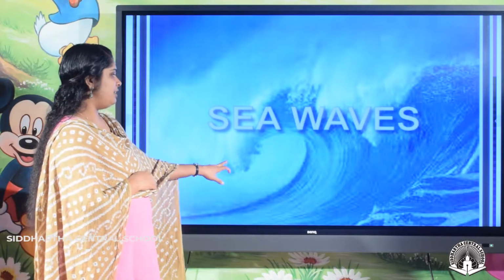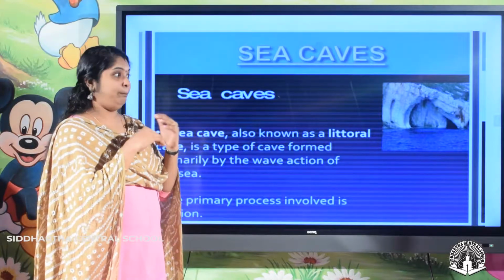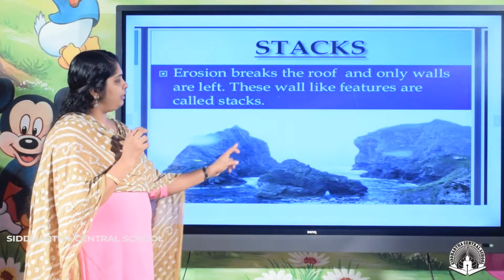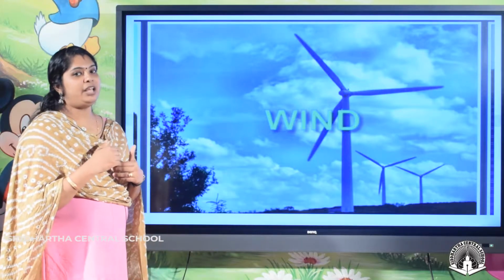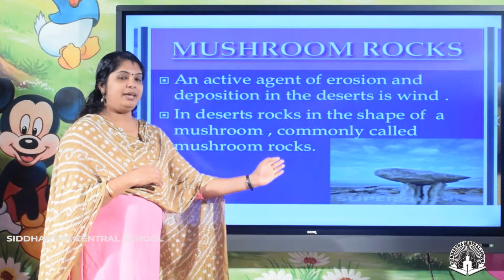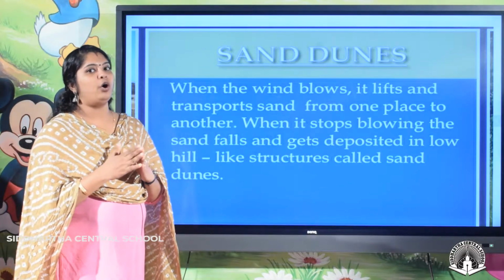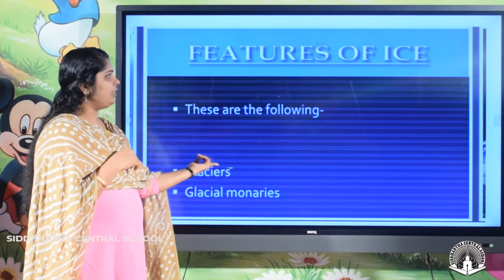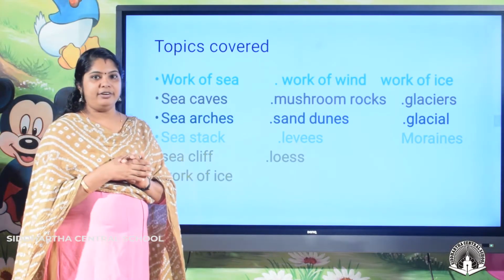CLASS 7 GEOGRAPHY OUR CHANGING EARTH PART 3